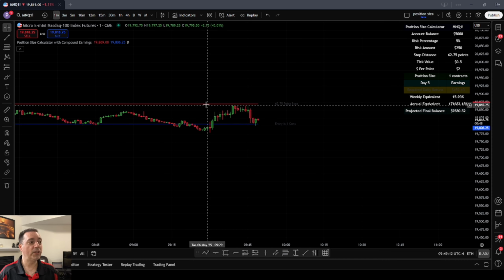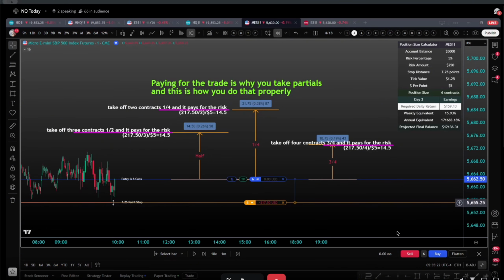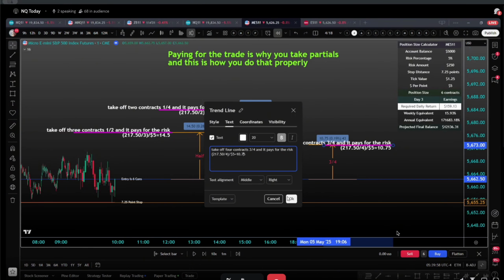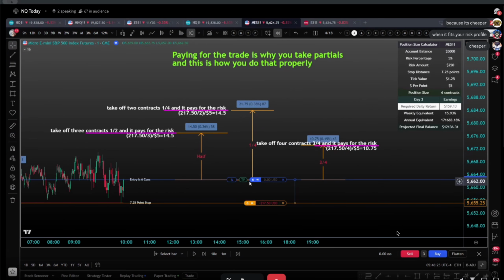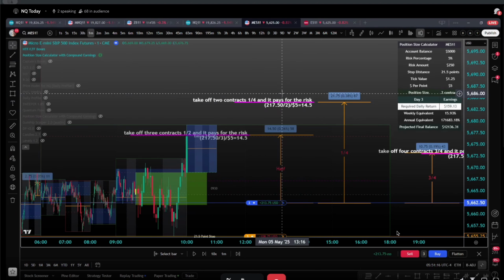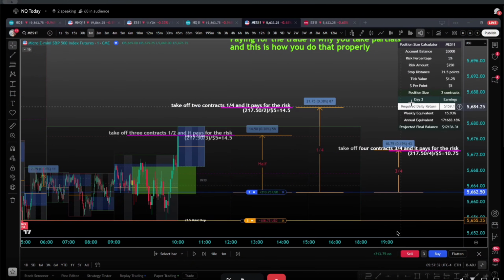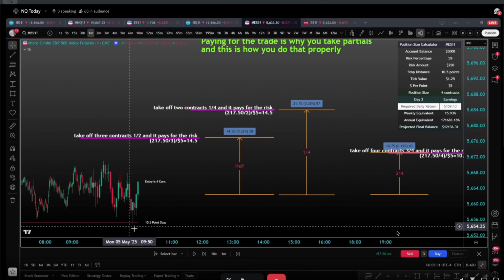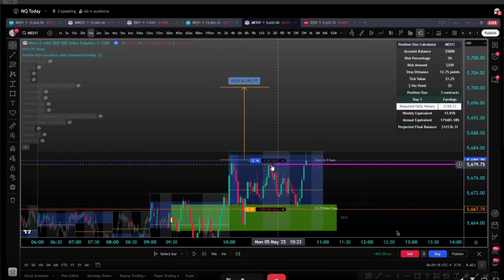Pack Trading - BootCamp Scaling Out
Pack Trading Group